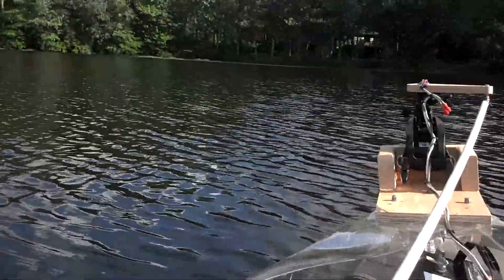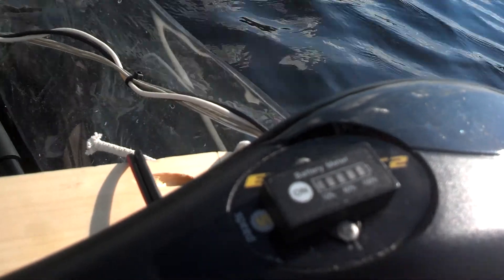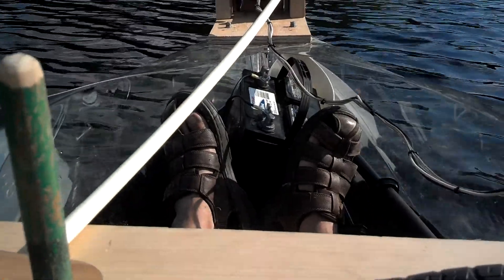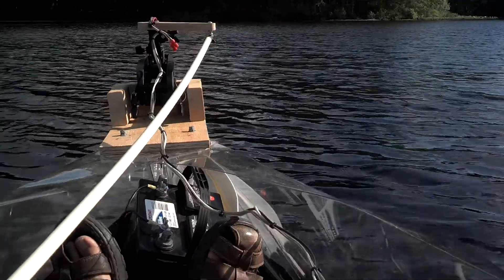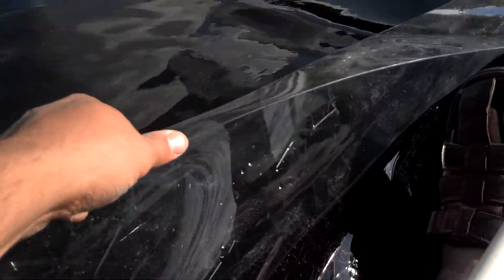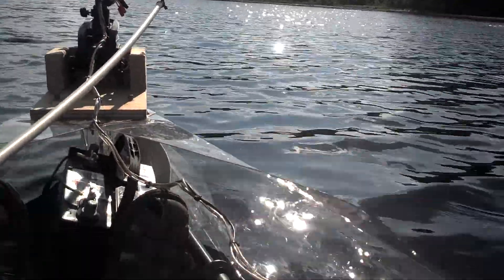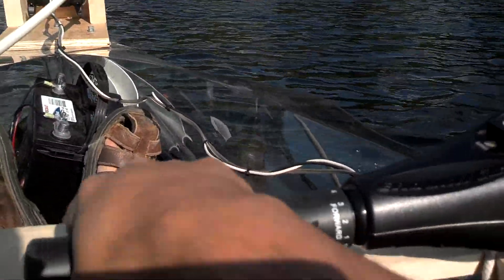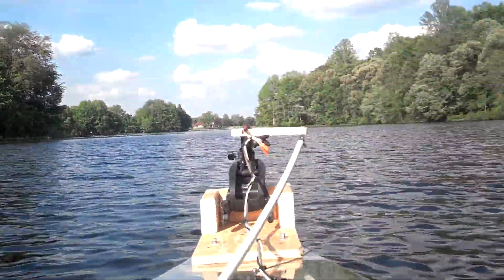HomeMade boat - clear v1.0 - cruising and view through hull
A little video i made in May 2014 about the 3rd or 4th time i took out my home made polycarbonate boat.  this was version 1.0.  it was a proof of concept i made just to see if it would work. to my surprise it did.  the boat took about 4-6 hours to build and is a bit crude but water tight. fitted with a 30lb thrust trolling motor and a rough looking bow mount. more details on the boat along with version 2.0  in the near future.  this little thing is fun to ride and enjoy the scenery.